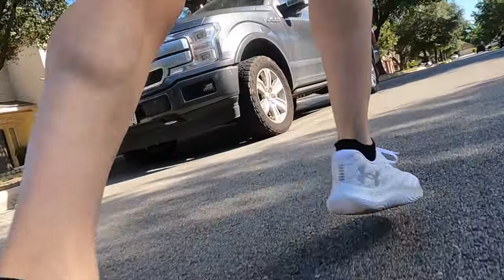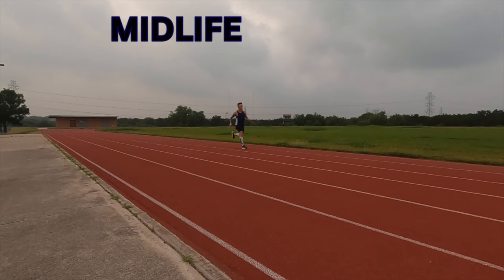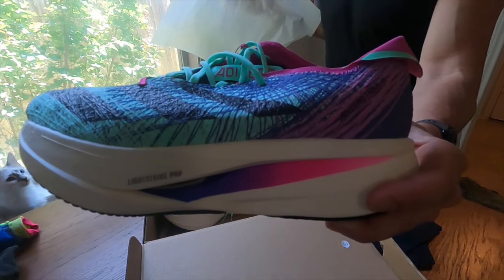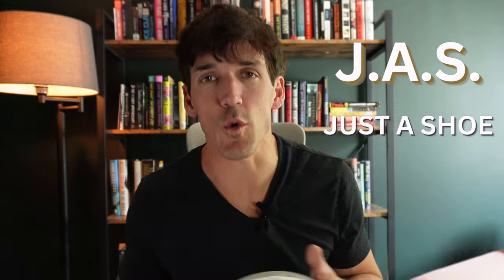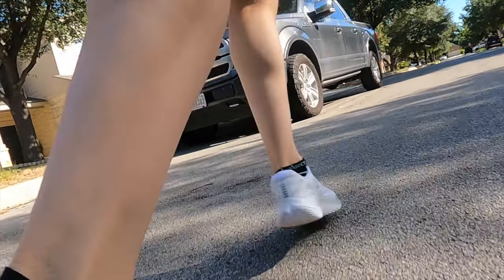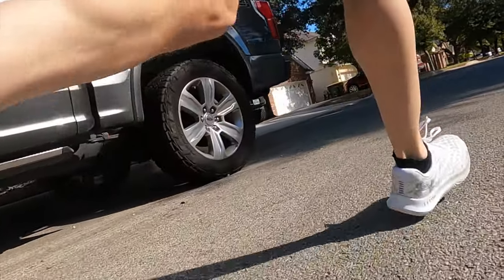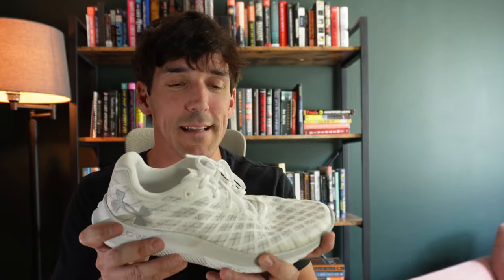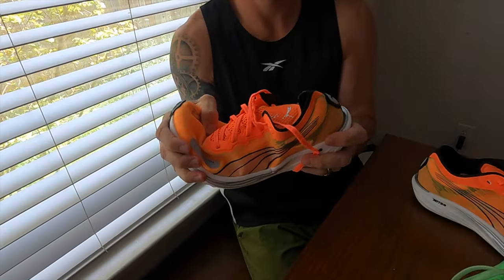10 thoughts on the Under Armour Velociti Wind 2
Under Armour Running shoes. Protect this house? Protect these feet. This is a running shoe review of the Under Armour Velociti Wind 2. It is my first time running in UA shoes. This is a speed day shoe which is quite interesting.

I had a lot of thoughts so I spit them out rather rapid fire. I try to keep my first impressions to around 5 minutes or under. I traditionally do a 5 on 5 series - Five minutes on the first five miles in a shoe. But, I am mixing it up as I do because I get bored and want to stay creative.

The last video BREAKING 3 was a banger so welcome to all the new subscribers. Hopefully, you will catch on to the lack of seriousness relatively quickly.

Oh, I almost forgot to cover my ass with all the music selections.

The background music I grab from Uppbeat - they've got those smooth mellow beats usually. The three songs are as follows:
Music from uppbeat (free for Creators!):